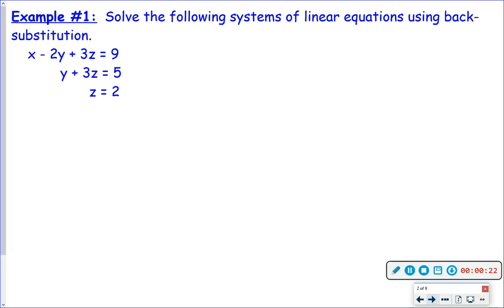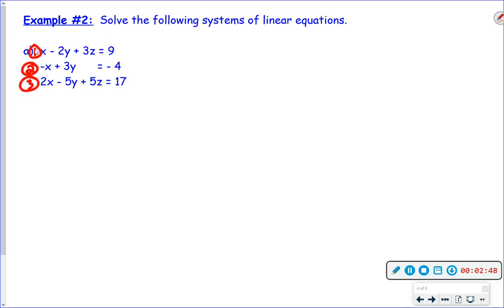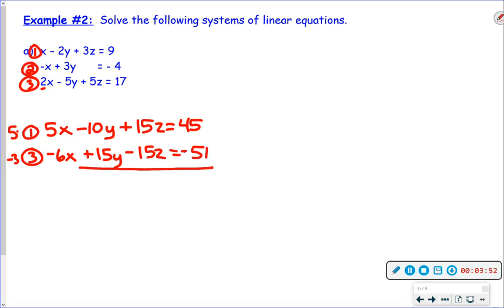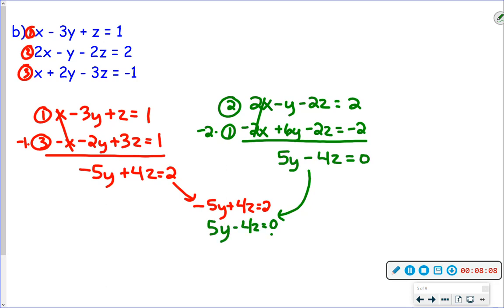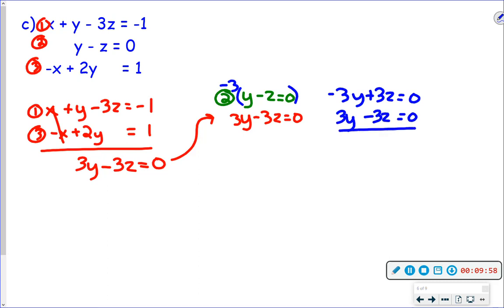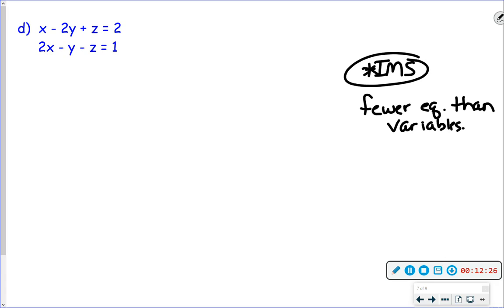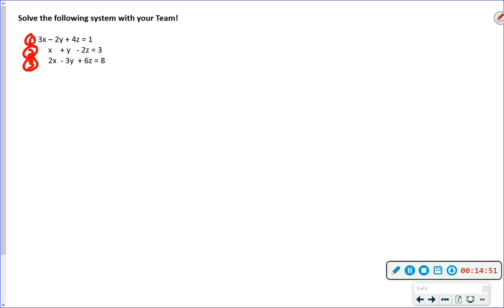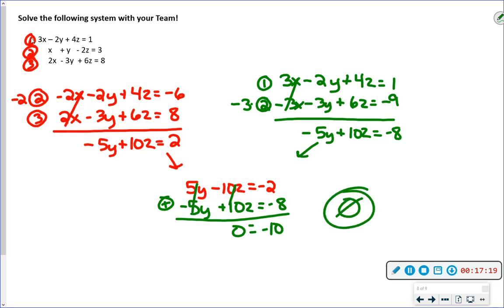TPC 7.3A: Multivariable Systems of Equations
This video will explain how to solve a system of 3 equations with 3 variables.